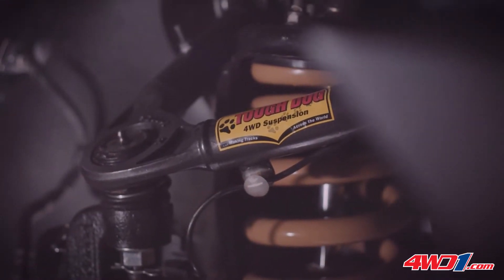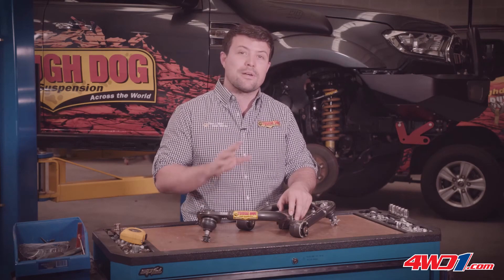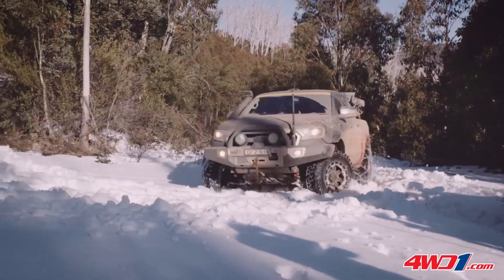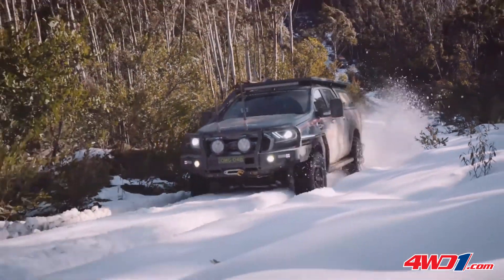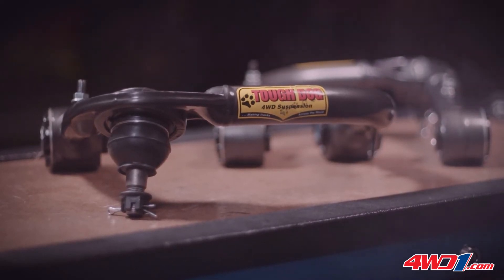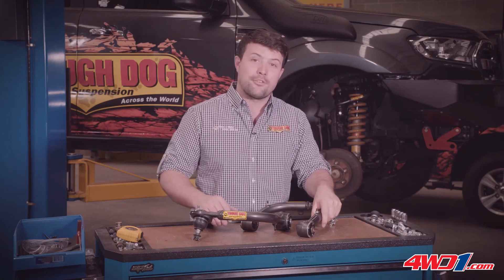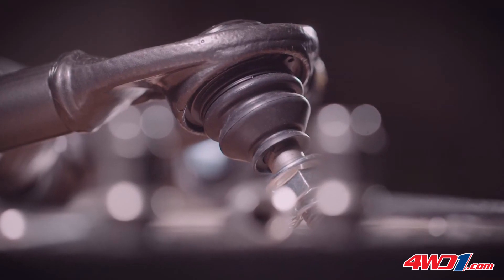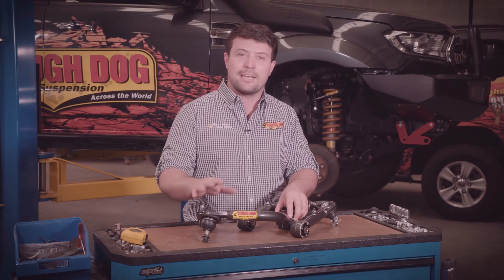Tough Dog Upper Control Arms for 4WDs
When an IFS vehicle is fitted with a suspension lift, the original caster and camber specifications are pushed outside the acceptable limit.  The vehicle loses caster which makes the steering vague, and positive camber is introduced, which contributes to uneven and accelerated tyre wear.  While most of this can be adjusted using the factory wheel alignment adjustment points, the geometry of the suspension is not quite the same as OEM.

The Tough Dog UCAs are fixed length and position arms, which guards against the alignment being knocked out of specification by a solid offroad hit.

On top of the alignment issues, clearance problems between the strut and the upper control arm on down travel can also occur.  The slim line tubular design of Tough Dog UCAs create the maximum possible clearance.

Available for Toyota Hilux, Toyota Prado, Ford Ranger, Ford Everest and more.